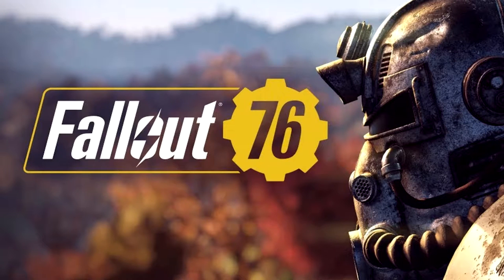Fallout 76 - First Impression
Just sitting down and venting about Fallout 76